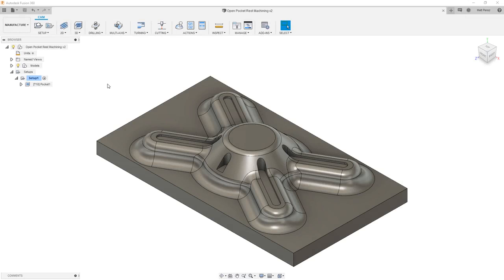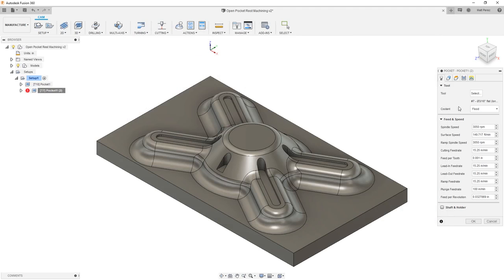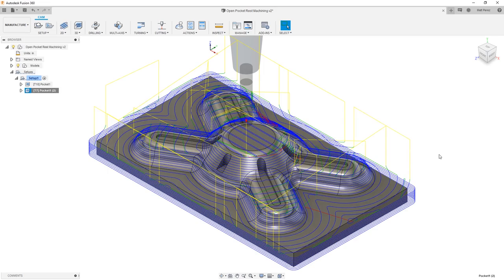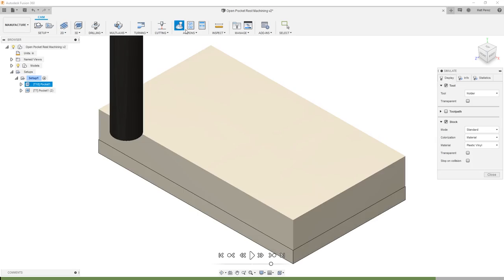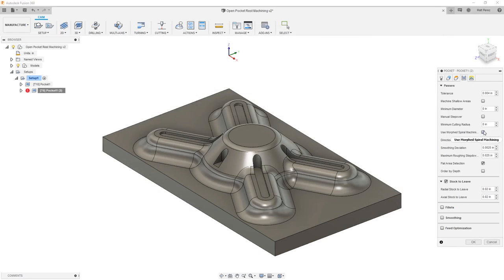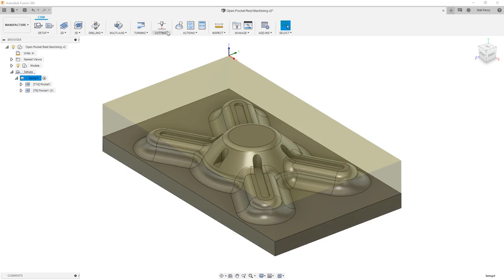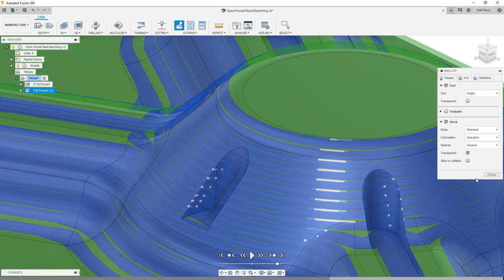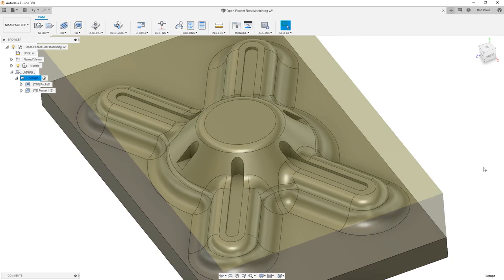3D pocket rest machining - 3-Axis Machining with Autodesk Fusion 360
Link to this course:
3D pocket rest machining - 3-Axis Machining with Autodesk Fusion 360
Autodesk CAD/CAM for Manufacturing Specialization
As our machining geometry gets more complicated, Autodesk® Fusion 360™ is up to the task!  With a host of standard and adaptive toolpaths we can rapidly remove material from even the most complicated 3d parts. In this course, we explore how to rough and finish geometry that requires tool motion in X, Y, and Z simultaneously, learning how to finish even the finest of details. We’ll wrap up this course by creating a full CNC program for a part, simulating it, and exporting it to G-code.

Want to take your learning to the next level? Complete the Autodesk CAD/CAM for Manufacturing Specialization, and you’ll unlock an additional Autodesk Credential as further recognition of your success! The Autodesk Credential comes with a digital badge and certificate, which you can add to your resume and share on social media platforms like LinkedIn, Facebook, and Twitter. Sharing your Autodesk Credential can signal to hiring managers that you’ve got the right skills for the job and you’re up on the latest industry trends like generative design.

Manufacturing Process Management, Computer-Aided Design (CAD), Computer-Aided Manufacturing, Autodesk Fusion 360, Mechanical Engineering
Exceptionally perfect one for an enthusiastic student who thrives to develop a career in the field,EXCELLENT COURSE. I HAVE EARNED WORTHY EXPERIENCE OF 3D MACHINING SIMULATION.

3D pocket rest machining - 3-Axis Machining with Autodesk Fusion 360